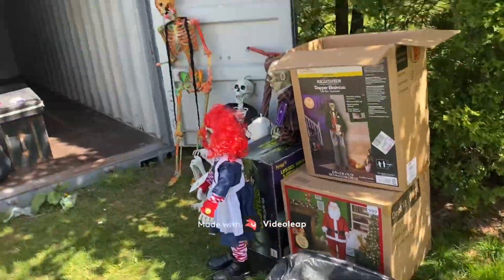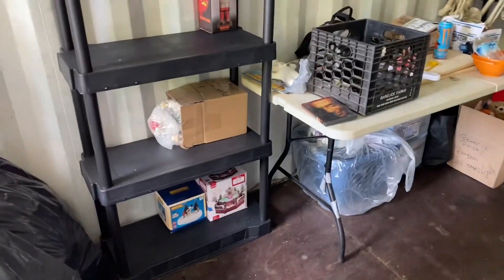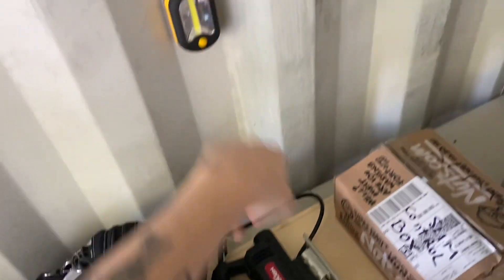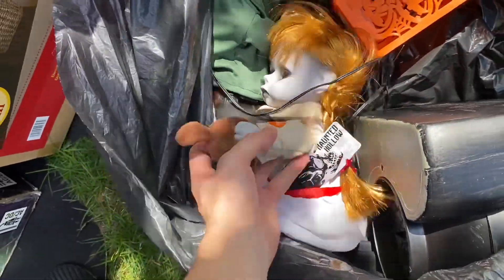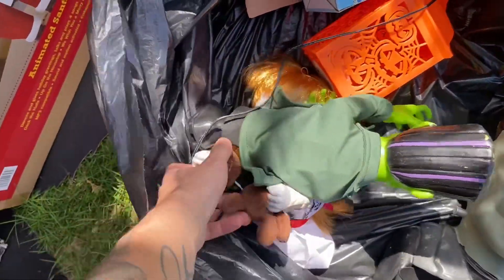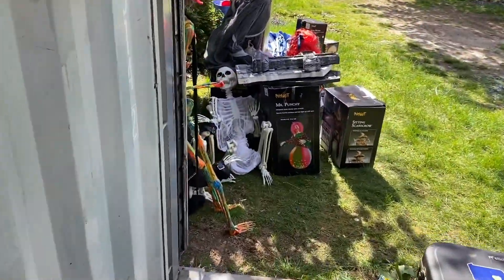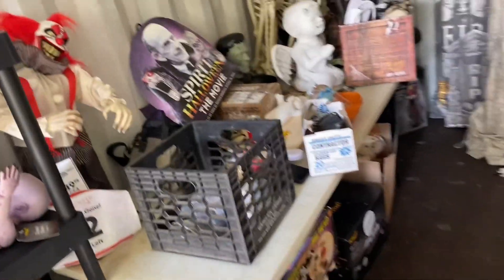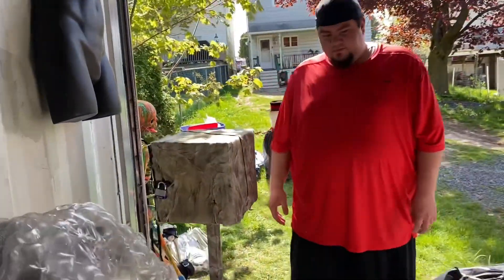Moving Halloween stuff